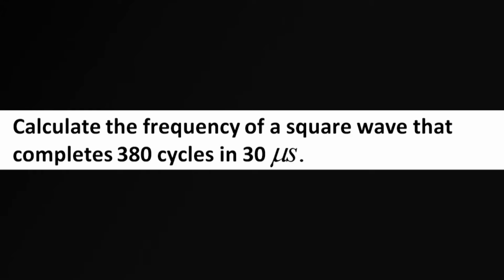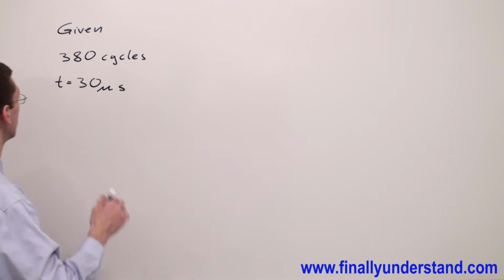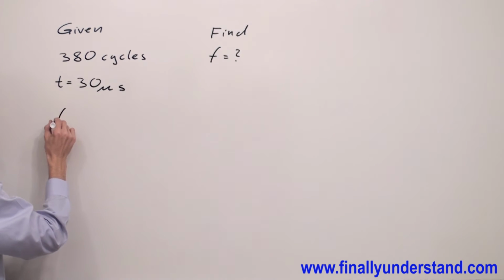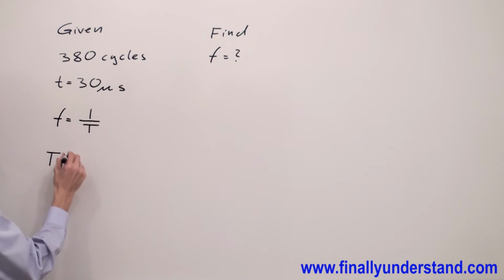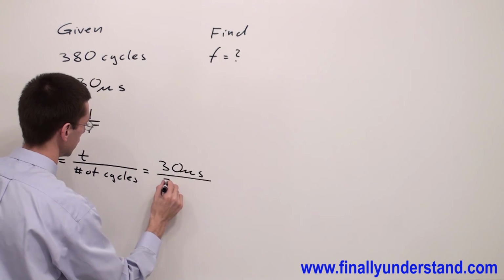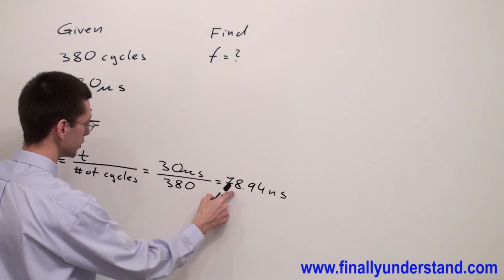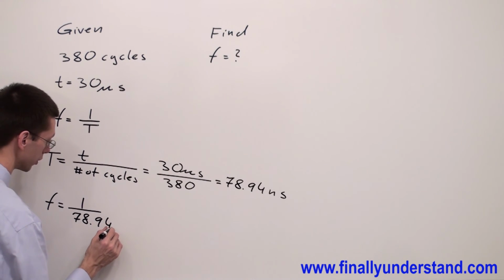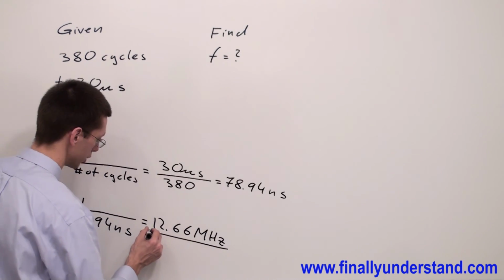Periodic Waveforms 09